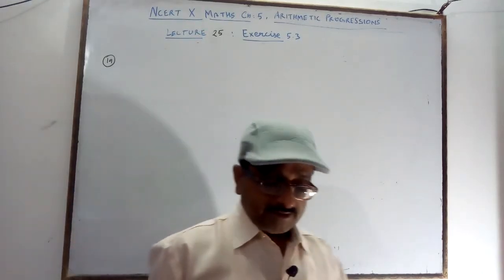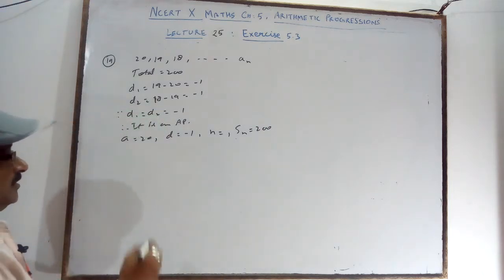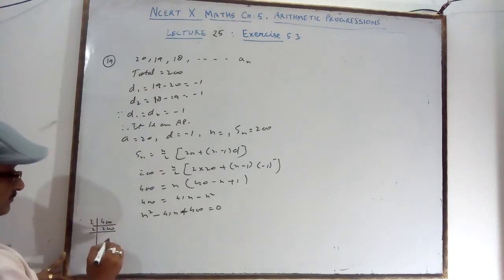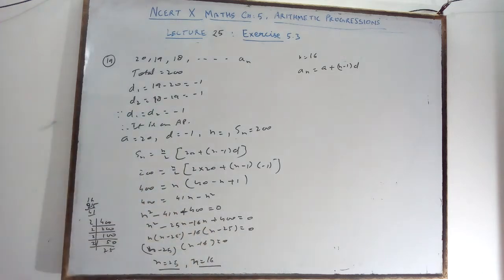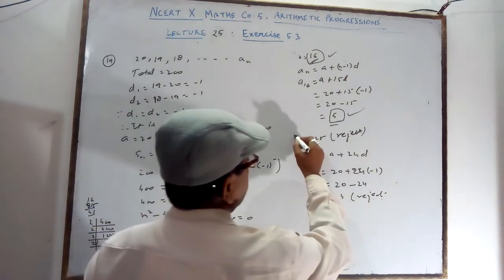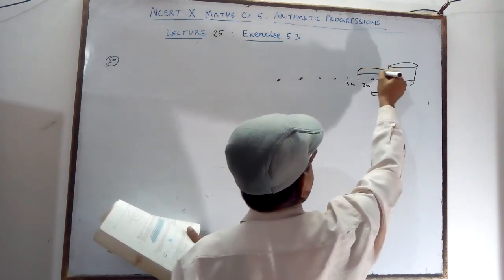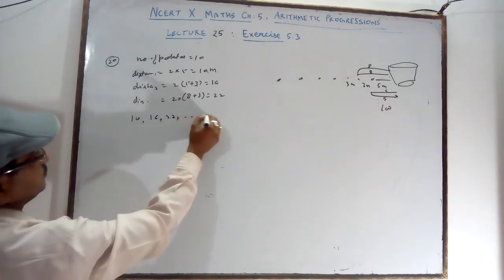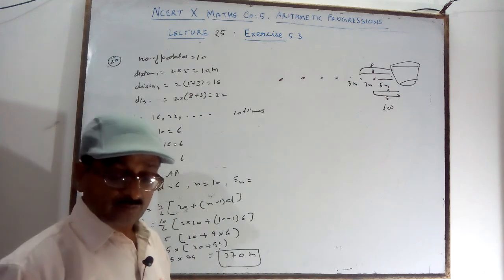NCERT X MATHS CH 5:*LECTURE 25* ARITHMETIC PROGRESSIONS